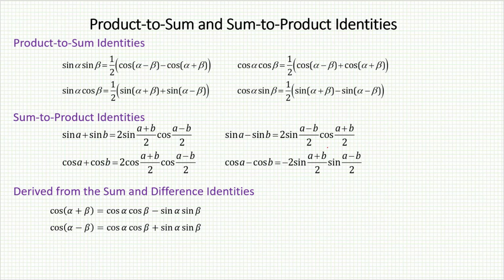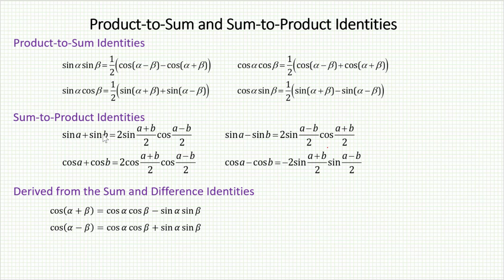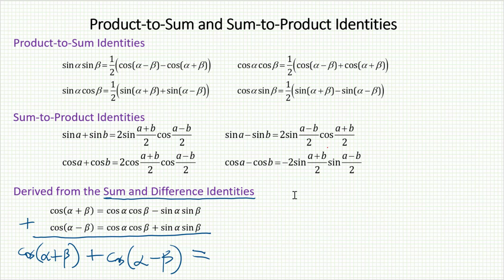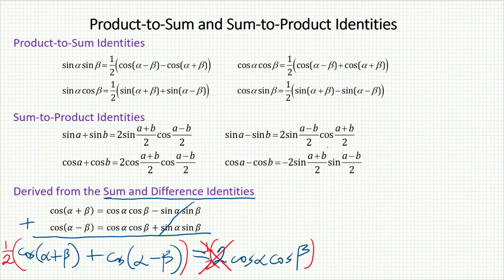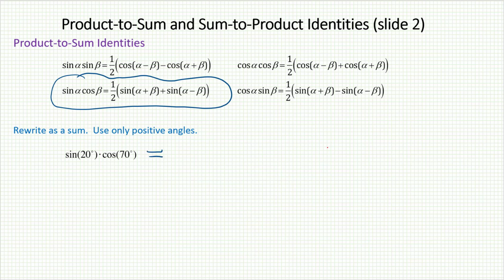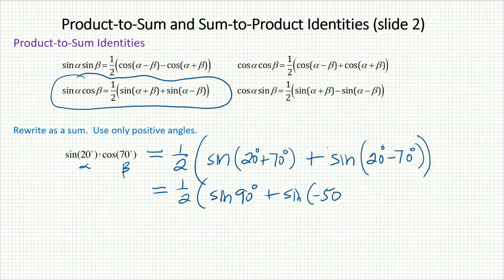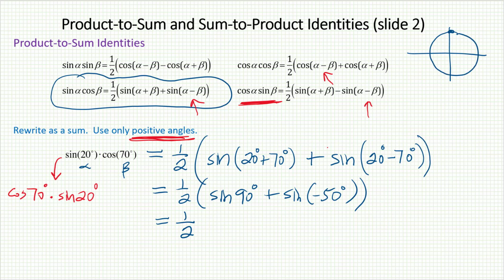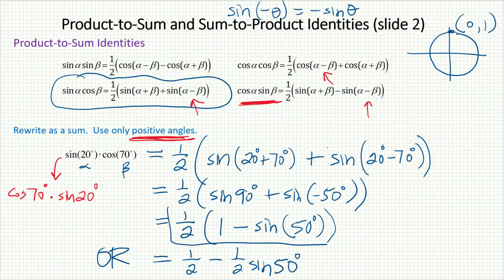Math 373 7.5 part 3 video 1 product-to-sum and sum-to-product identities